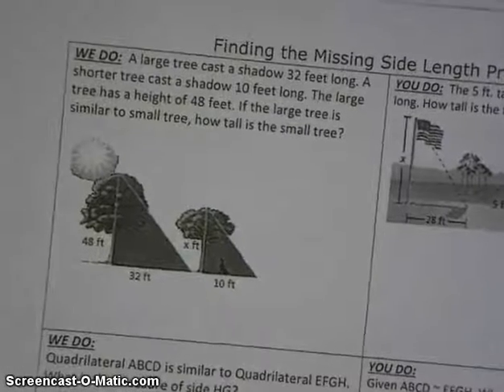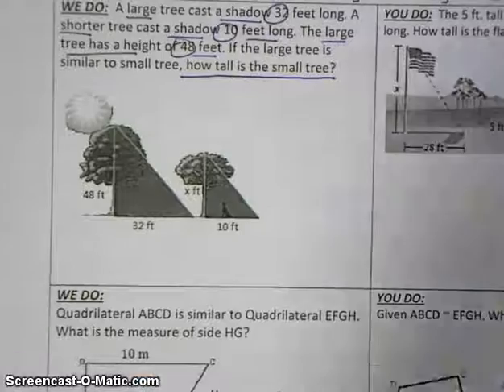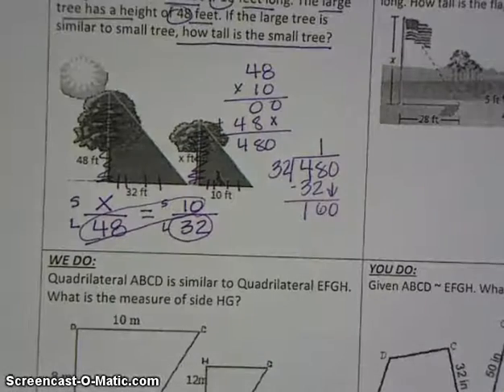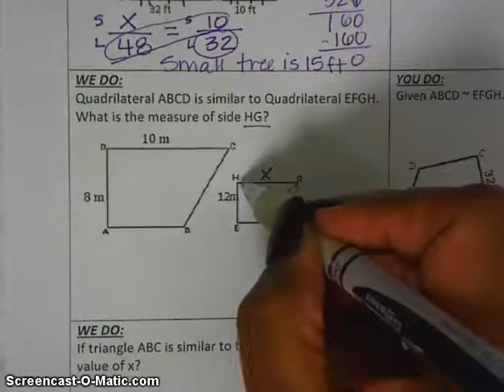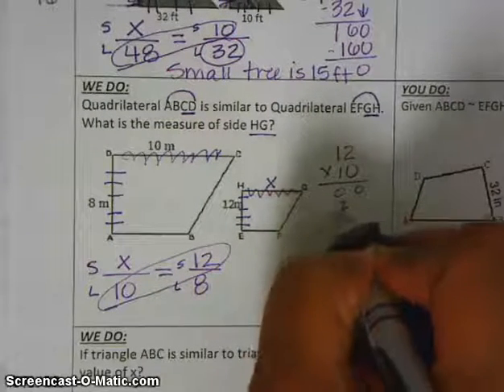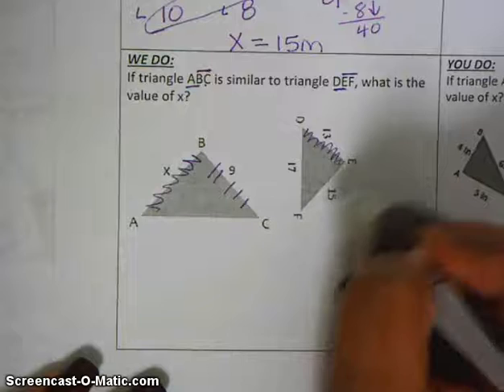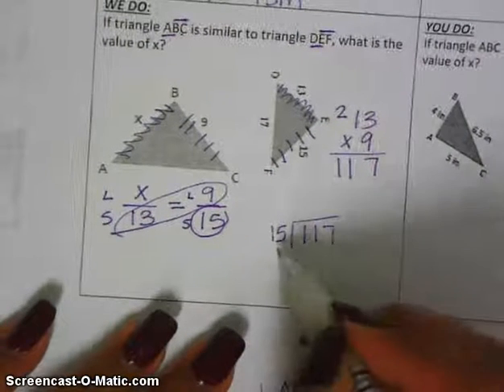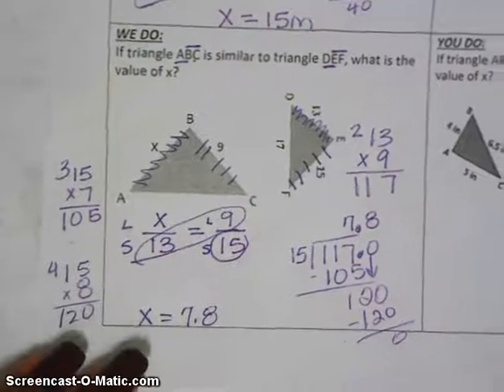Missing Side Length Practice